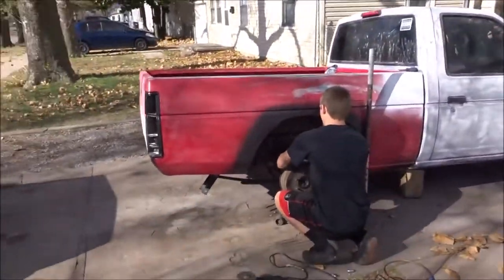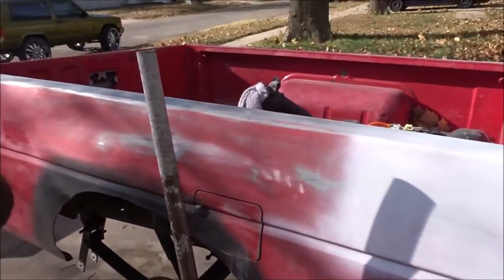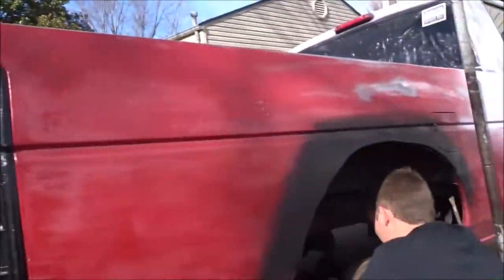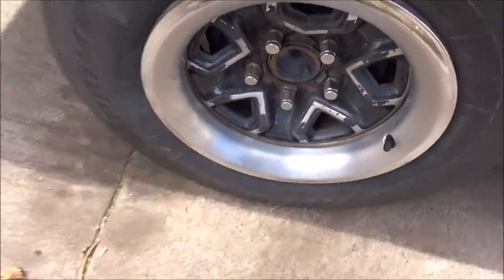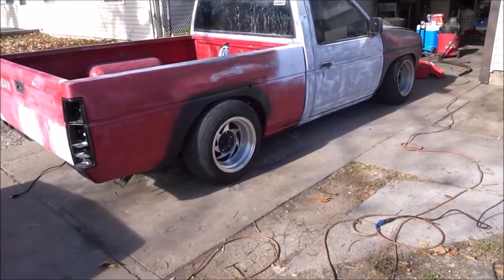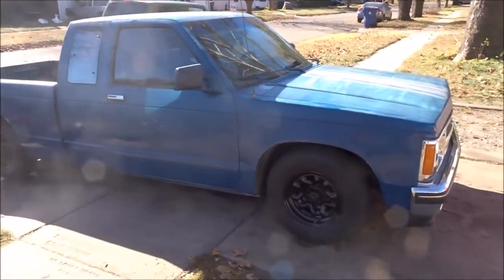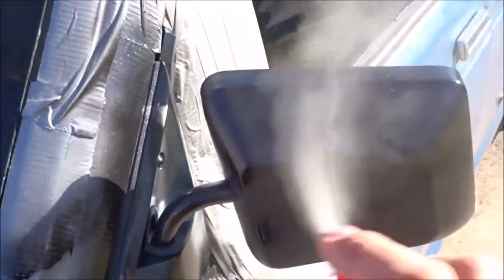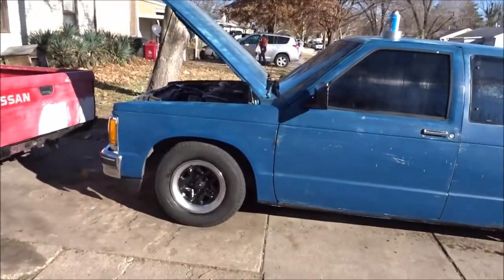HARDBODY update and NEW MINI TRUCK?!?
Whats up guys, this is kind of a hardbody update cause you guys wanted to see more hardbody videos And i got a new mini truck!! Hopefully you"ll guys like the new mini truck since you guys liked the hardbody. we should have a lot more content to film.